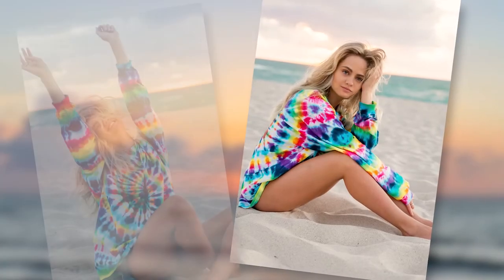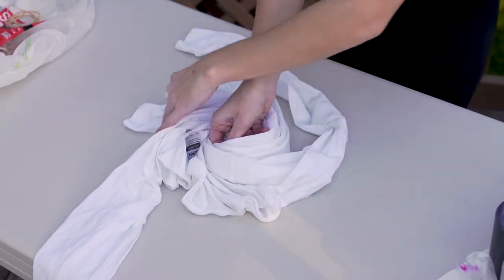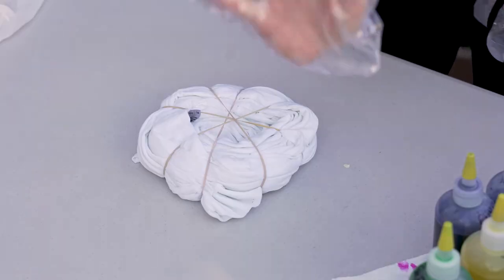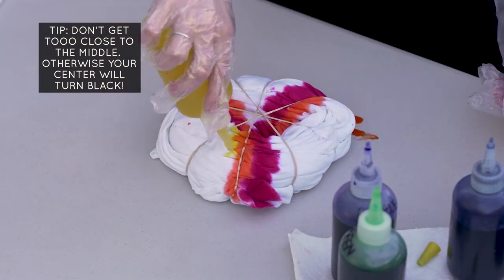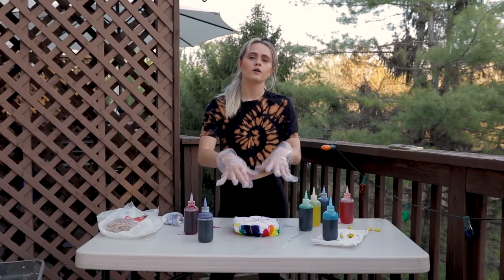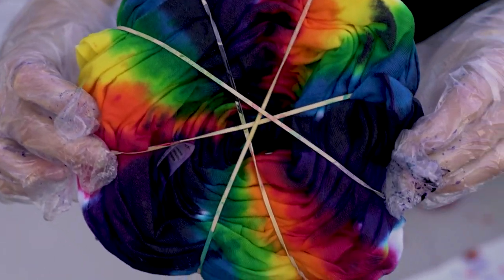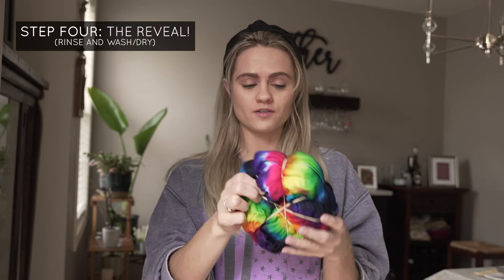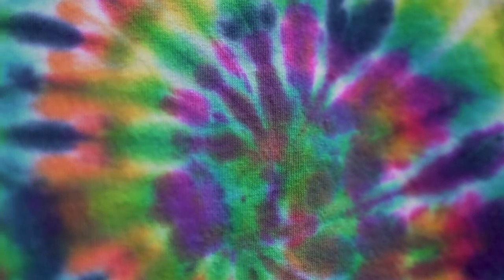How To Make a Rainbow Tie-Dye Long Sleeve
With a "confetti" pattern - this is the perfect attire for a cool summer sunrise!

00:00 - INTRO
0:27 - STEP ONE: “The Fold”
1:11 - STEP TWO: “Wrap it Up”
1:37 - STEP THREE: “The Pattern”
5:12 - STEP FOUR: “The Reveal!”

Every shirt comes out different, so don't get frustrated if it doesn't come out great the first time. This took years of practice!!

PRODUCT LINKS:

SODA ASH:

Used to pre-soak your fabrics.

“Jacquard Products, 1 lb. Soda Ash Dye Fixer” Trading Co. Soda Ash Fixer

DYES:
I recommend using Dharma Trading Co. fiber reactive procion dyes.

“Teeny Tiny Tie Dye Kit”
“Tie Dye Little Group Kit”

THINGS TO DYE:
Whatever you tie dye should be 100% cotton! I typically use Gildan brand clothing. Here are some options:

Gildan Men (or unisex) T-Shirt
Gildan Unisex Youth T-Shirt
Gildan Women’s V-Neck T-Shirt
Gildam Men (or unisex) Long Sleeve
Sunshine Joy Plain White Tapestry

OTHER SUPPLIES:

Bottles on Amazon
Rubber Bands
Vinyl Gloves